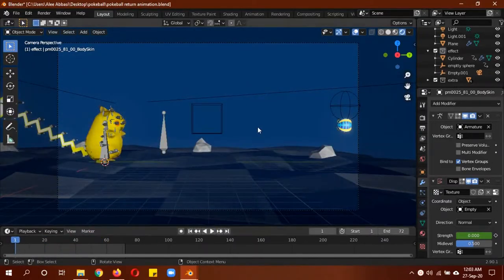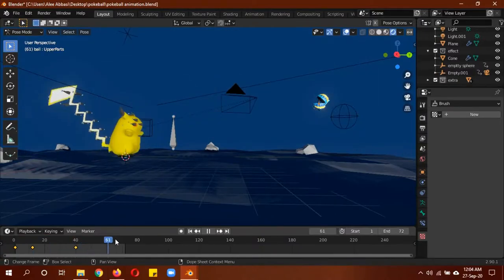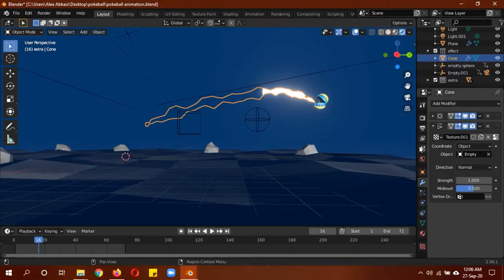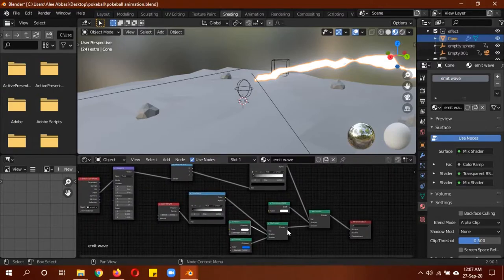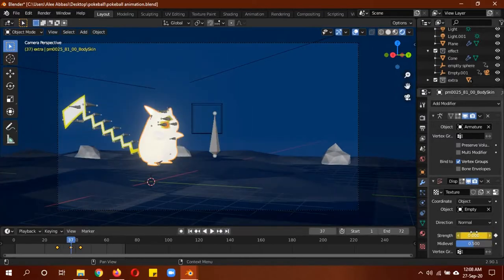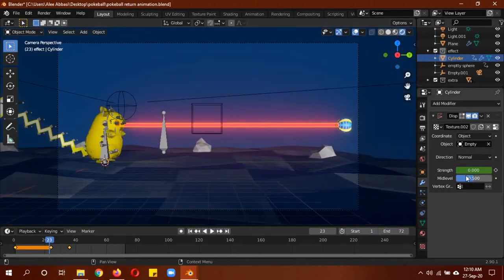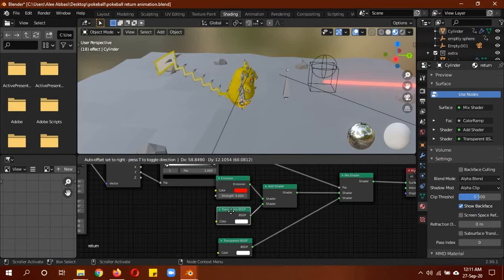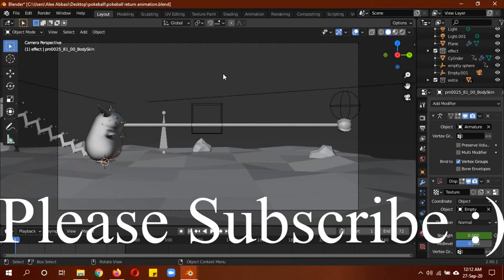Blender 2.8+ Pokemon Pokeball animation tutorial in English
In this tutorial you will be doing a pokemon related animation of a beas pokeball sending out and returning in a pokemon pikachu. This npr animation has been made in blender.